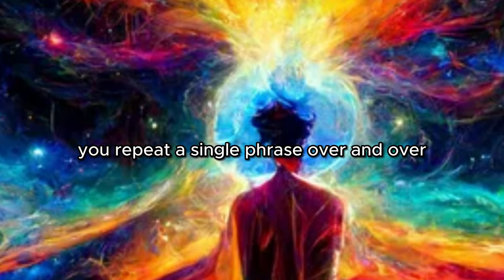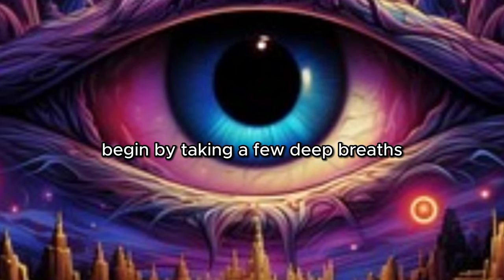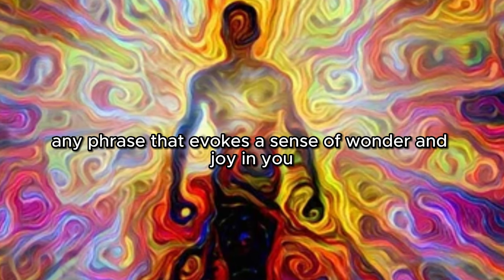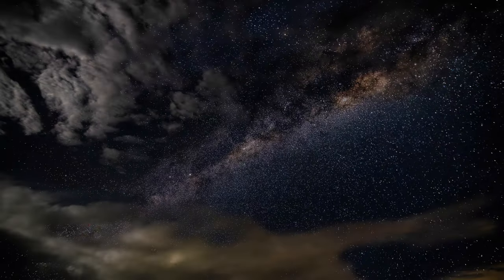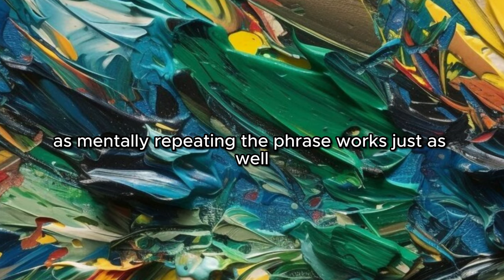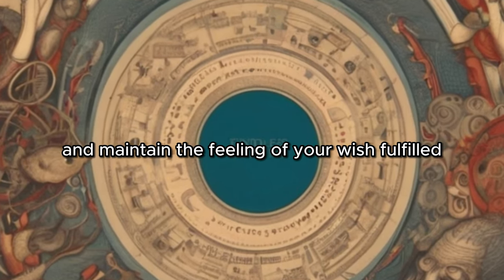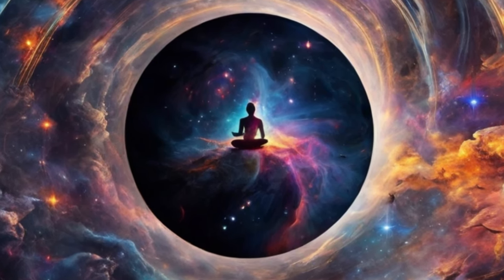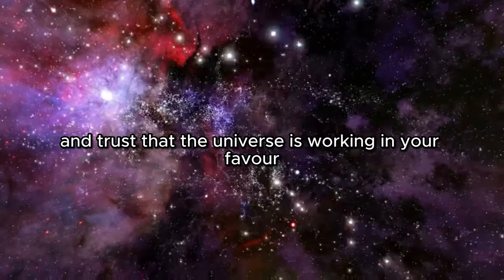Isnt It Wonderful Technique | Isn't It Wonderful Method | Isnt It Wonderful Affirmations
Isnt It Wonderful Technique |Isn't It Wonderful Method | Isnt It Wonderful Affirmations | isn't it wonderful technique | is it wonderful neville goddard challenge

The Isn't It Wonderful Technique is based on the idea of assuming the feeling of your wish fulfilled. In other words, you should live in the end result of what you desire. Instead of focusing on how to achieve your goals, you should focus on the feeling of already having achieved them.